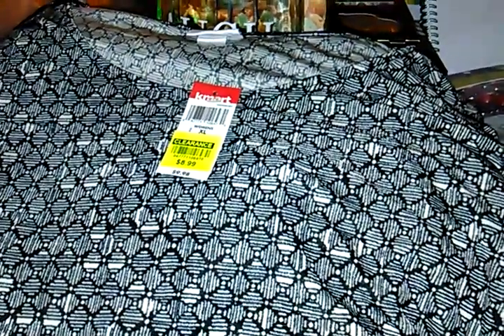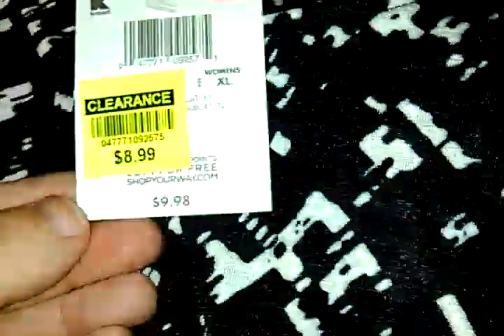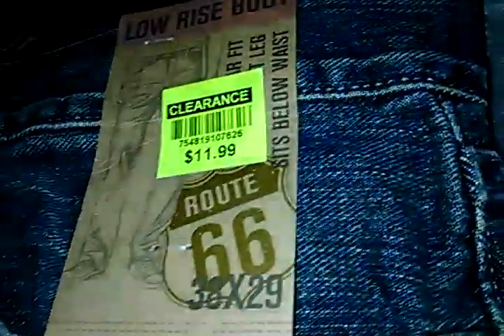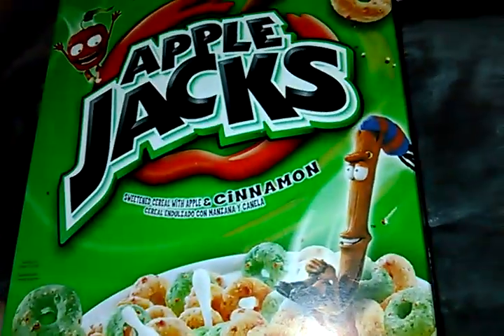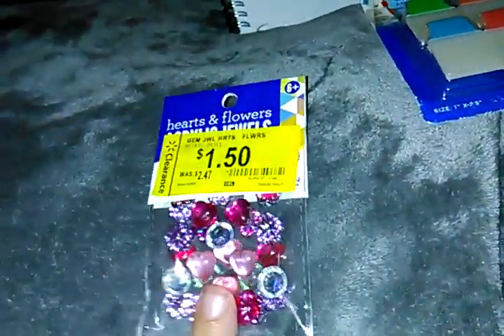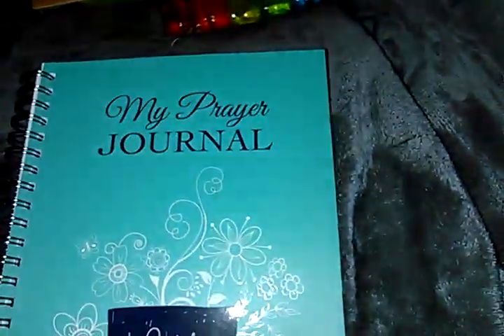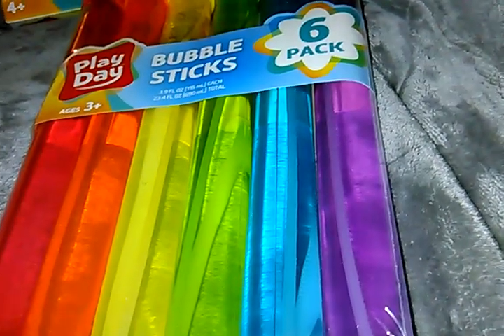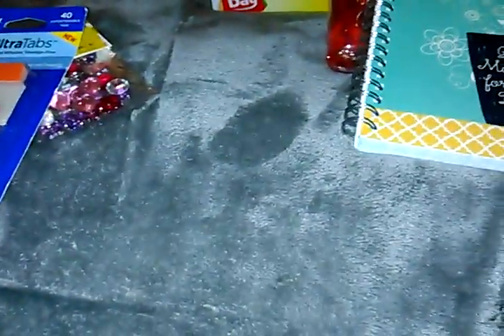Small Kmart clearance & Walmart haul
Over 100$ savings on 40$ at Kmart